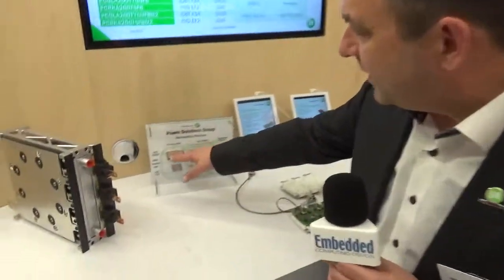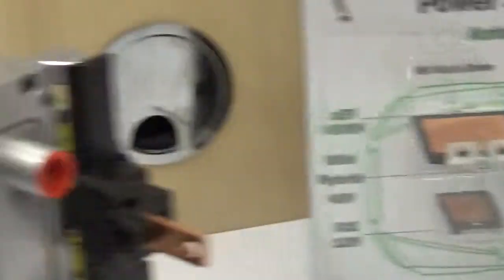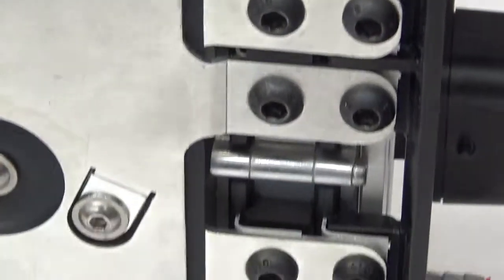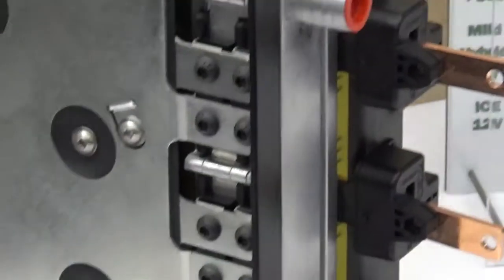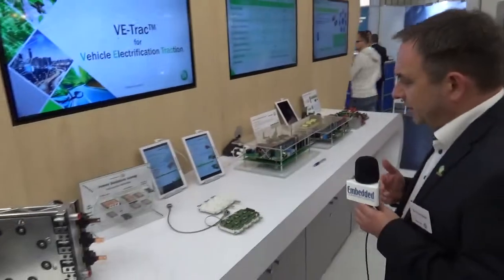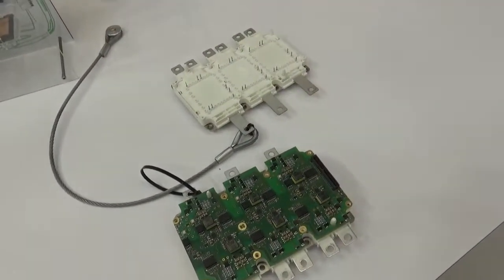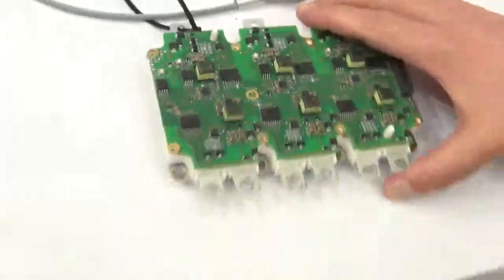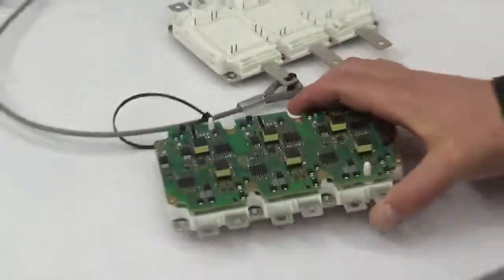ONSemi shows their latest automotive power solutions at PCIM 2019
In this video Martin Embacher,Technical Director EMEA Solution Engineering Center at ON Semiconductor, talks about some of the company's automotive power solutions at their booth at PCIM in Nuremberg, Germany. Among the solutions shown are their VE-Trac dual-side-cooled 750V power modules, shown in an application configuration in a water-cooled system that can reach 300kW, and an inverter module with a digital control interface.